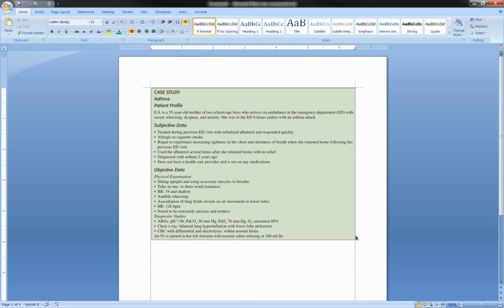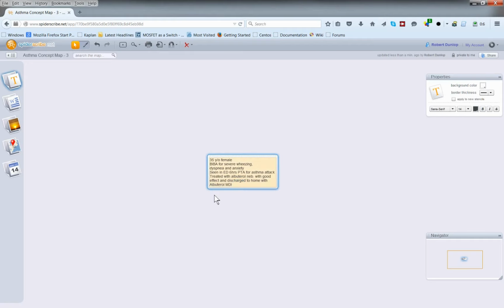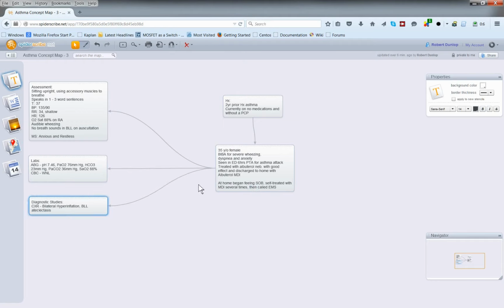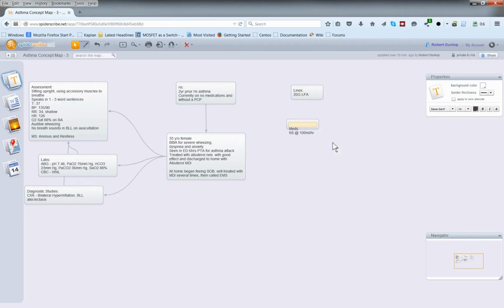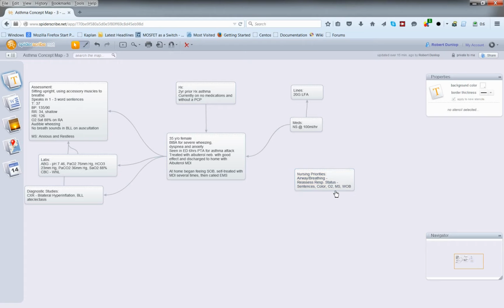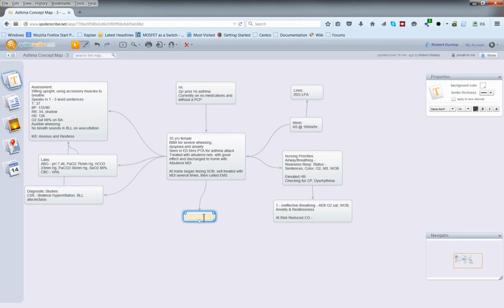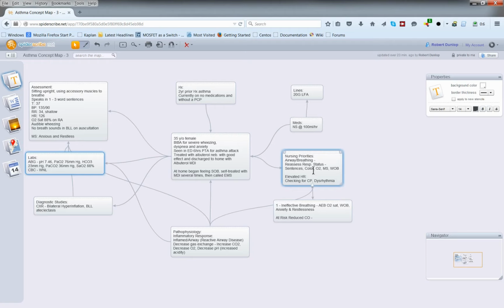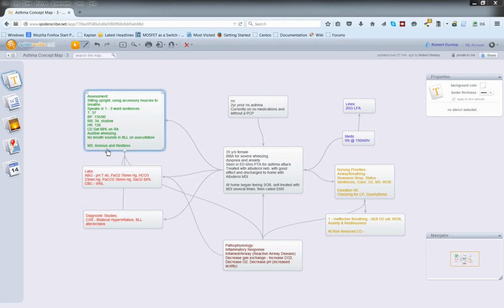Concept mapping with spiderscribe - asthma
Using SpiderScribe to concept map an Asthma ED visit and establish Nursing Priorities